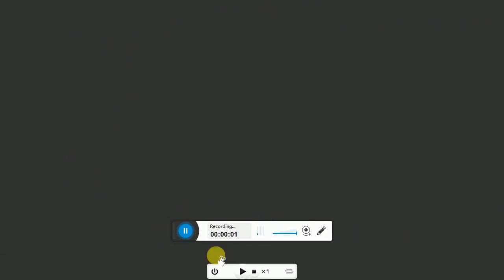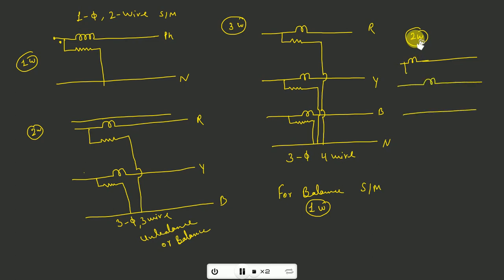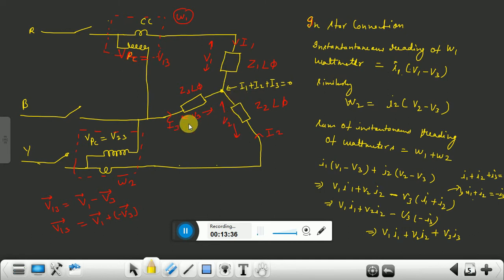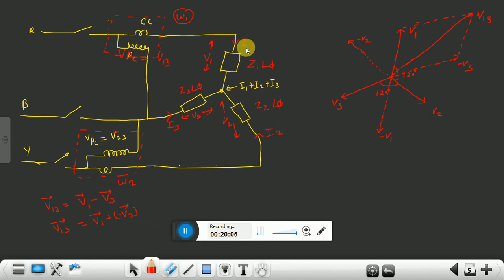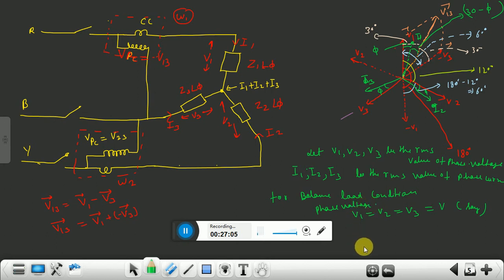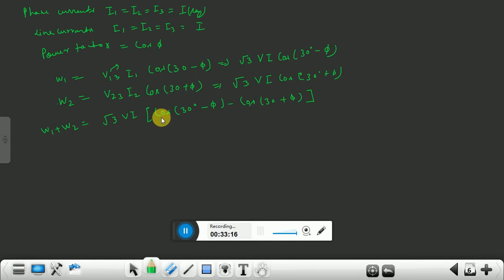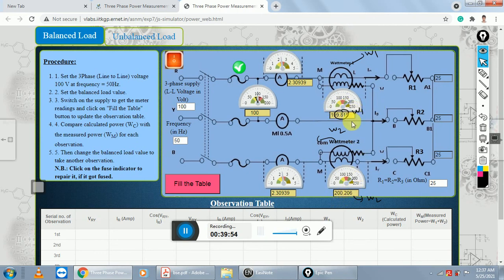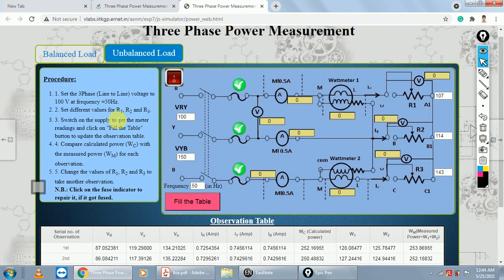Power measurement, 2 watt meter method